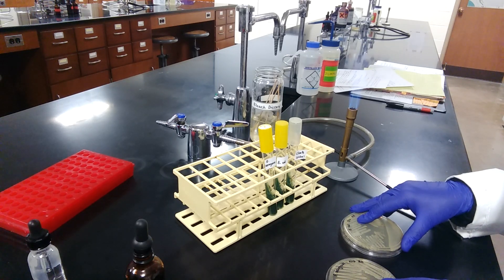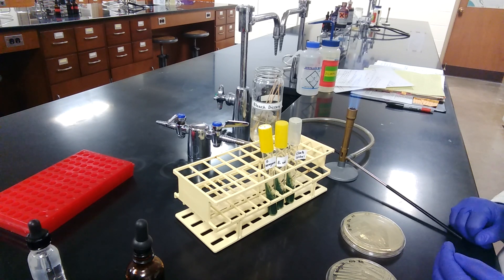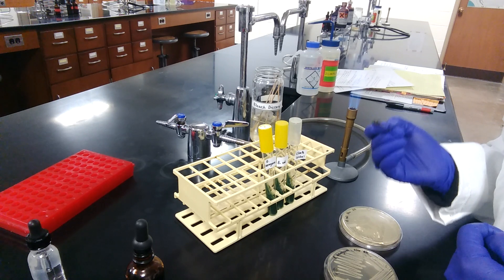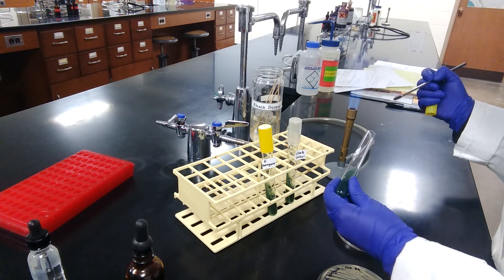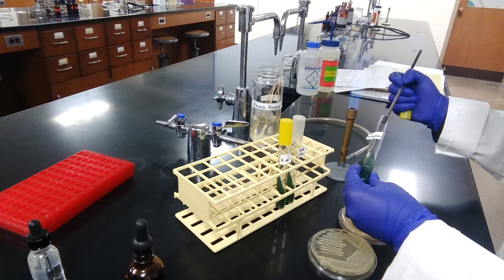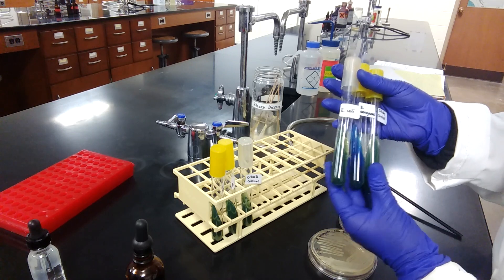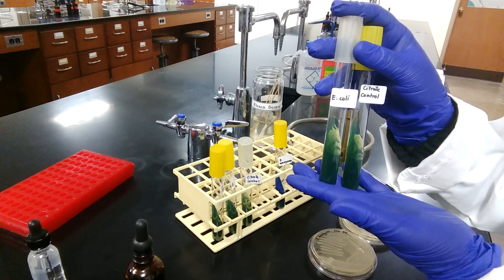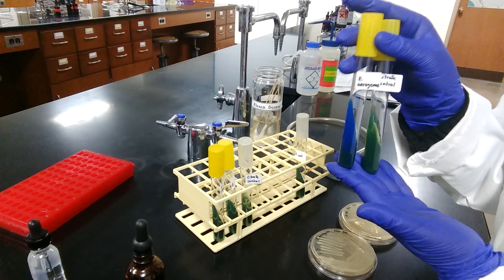Citrate Test Procedure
Demonstration of the Citrate Utilization Test Procedure